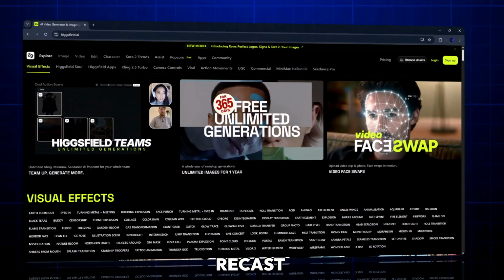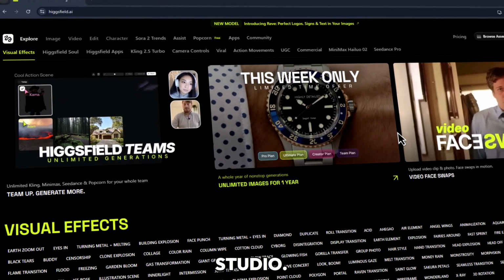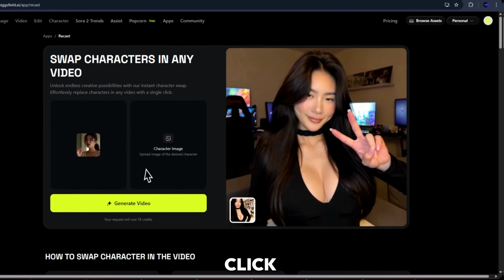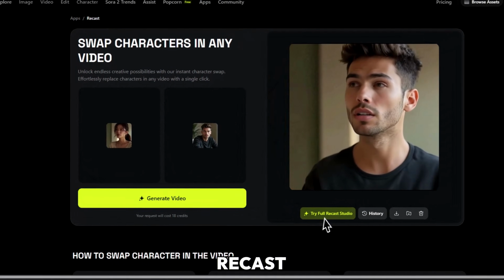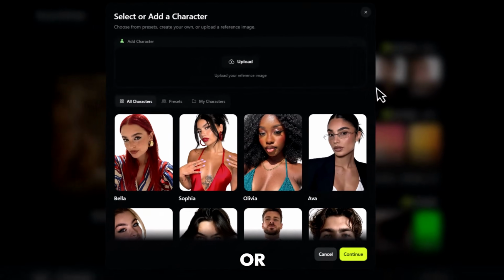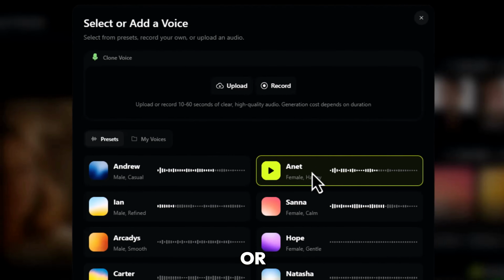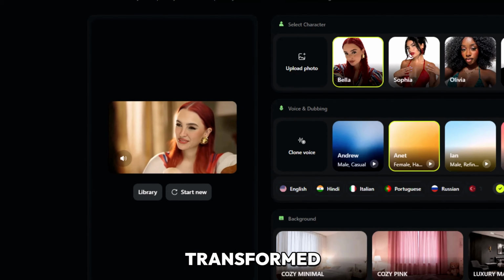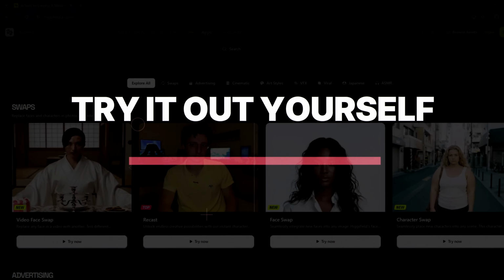Full Body Face Swap AI Tutorial | Complete Higgsfield Recast Video Creation Guide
What if you could instantly swap faces, clone voices, and even change backgrounds — all inside one AI video tool?

In this step-by-step Full Body Face Swap AI with Voice Cloning| Higgsfield Recast Tutorial, I’ll show you exactly how to use Higgsfield Recast to create realistic AI videos with face swaps, create AI generated voiceovers, and cinematic backgrounds in minutes.

In this tutorial, I’ll walk you through:

1. How to use Higgsfield Recast (App + Studio)
2. AI face swap with full-body gesture tracking
3. Voice cloning and multi-language dubbing
4. Background replacement for cinematic looks
5. How to use Higgsfield AI for free to create next-level AI videos

Tips for faceless YouTube automation and AI video editing

Whether you’re exploring AI tools, building a faceless YouTube channel, or experimenting with AI video face changers, this guide will help you master Higgsfield AI step by step.

💡 Try Higgsfield Recast

🎬 Video Chapters:

0:12 – What is Higgsfield Recast
0:48 – Recast App Overview
1:51 – Recast Studio Tutorial
3:11 – Generate Final Video

1. how to use higgsfield ai
2. higgsfield recast tutorial
3. higgsfield ai face swap
4. free ai video generator
5. ai face swap video app
6. higgsfield recast studio guide
7. best ai tools for faceless youtube channel
8. ai video editing tools 2025
9. voice cloning and dubbing with higgsfield
10. free face swap ai online